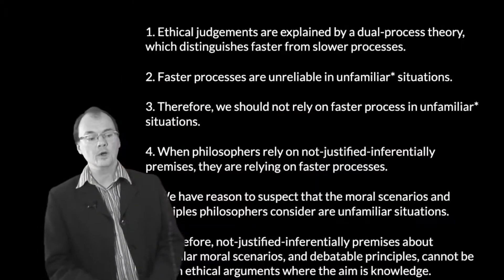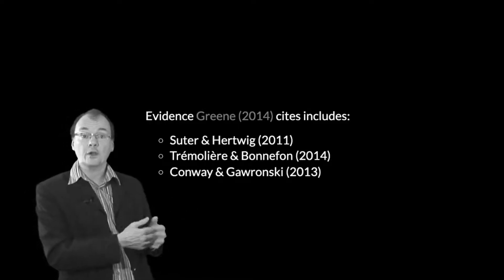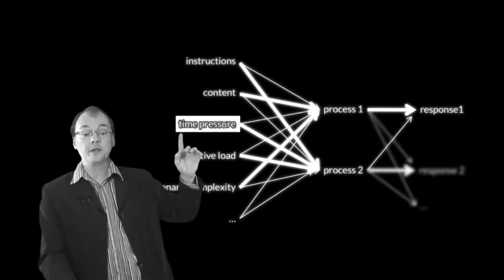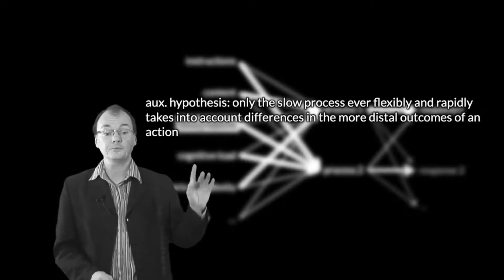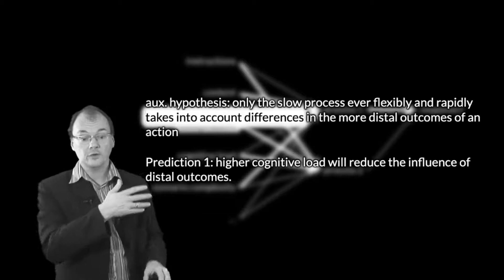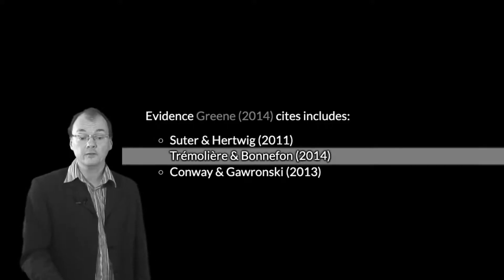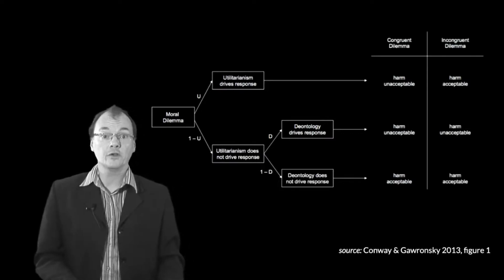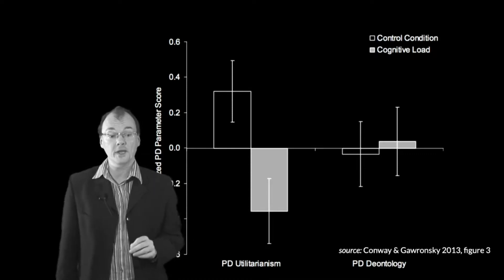Evidence for Dual Process Theories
What is the strongest evidence in favour of our stripped-down dual process theory of moral psychology (see A Dual Process Theory of Ethical Judgement)? Greene (2014) cites many studies. In this section we evaluate three of them, including one involving process dissociation (Conway & Gawronski, 2013). (As a bonus, process dissociation also enables us to revisit the issue of whether emotion influences moral judgement.)